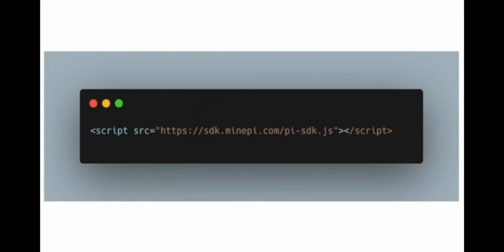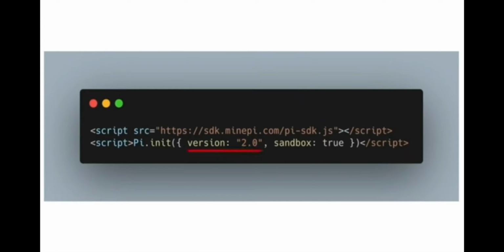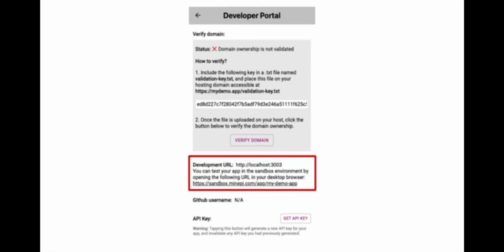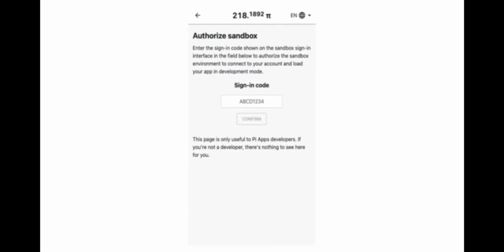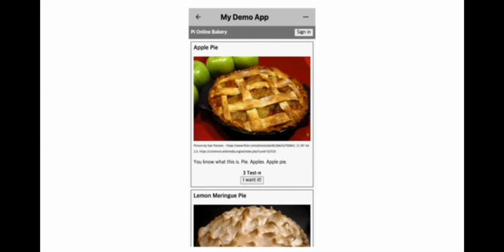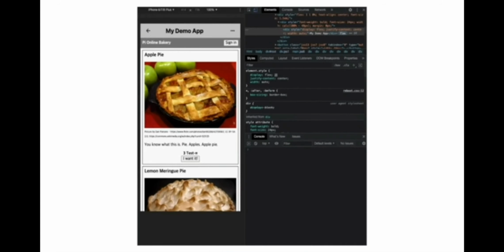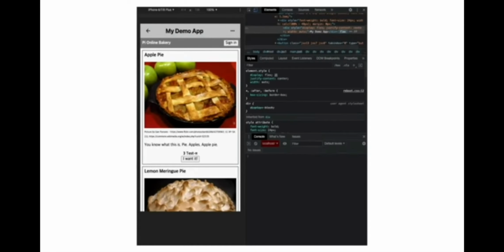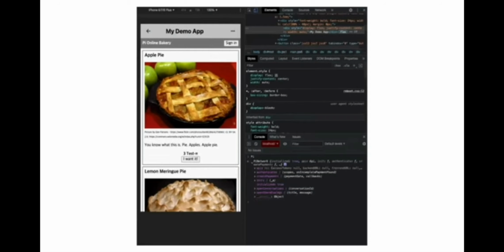Crypto sur mobile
Pi sdk et sandbox.

Pi est une nouvelle Cryptomonnaie développée par des Docteurs en Science Informatique de Stanford, avec plus de 25 millions de membres à travers le monde. Pour réclamer vos Pi, suivez ce lien et utilisez mon pseudo (loicB01) comme code d'invitation.